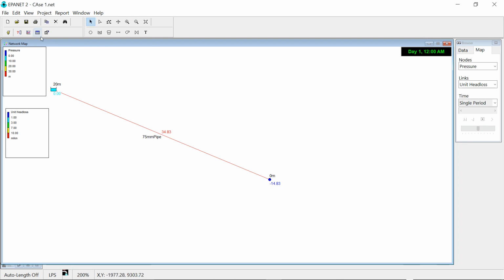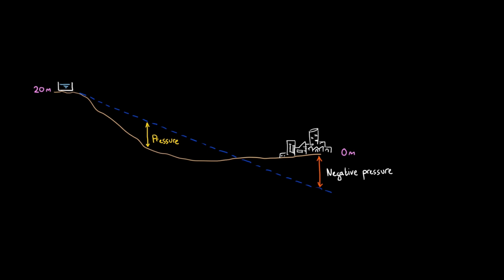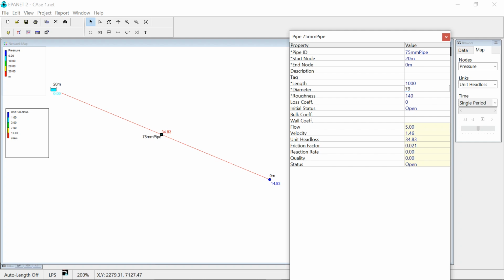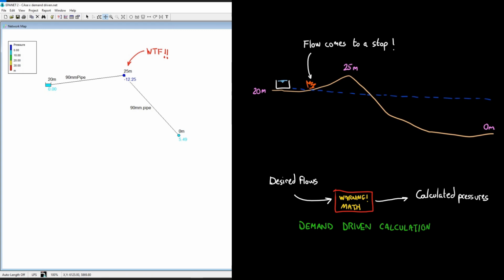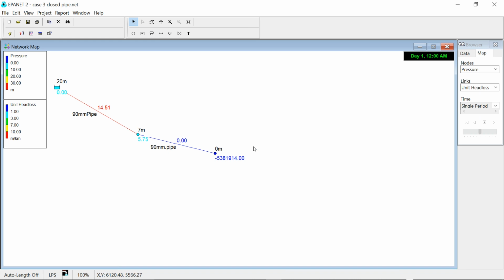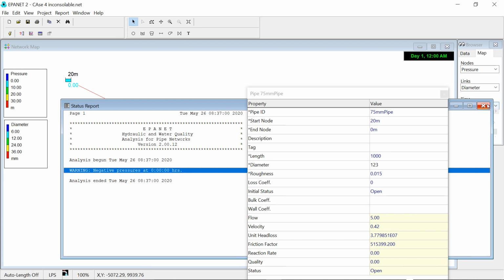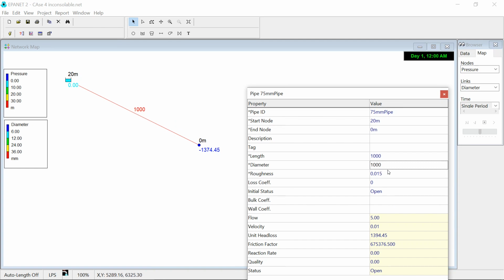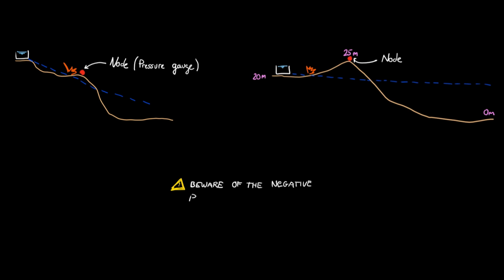How to solve negative pressure error in EPANET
0:00 Intro  |  0:40 What are negative pressures (NP)  |  1:14 Fixing the common case:  |  1:44 Flows that defy gravity  |  2:33  Closed pipes  |  2:50 Equation coefficient mismatch  |  3:22 NP you don’t see

Let me know if you find any errors and I'll add them to the errata below.

Credits:  Thumbnail featuring the Bowen Water Tank mural by Whitsunday Regional Council.

Errata: